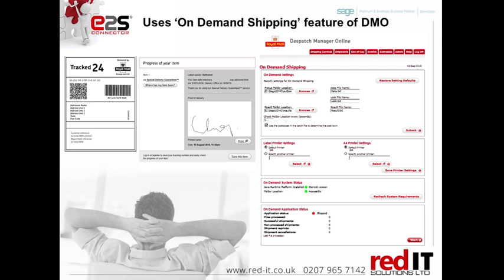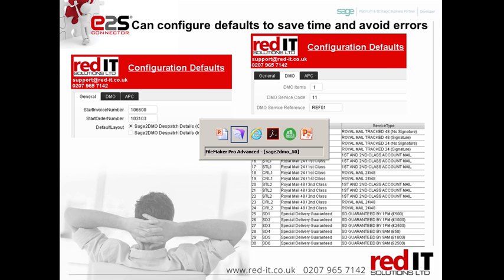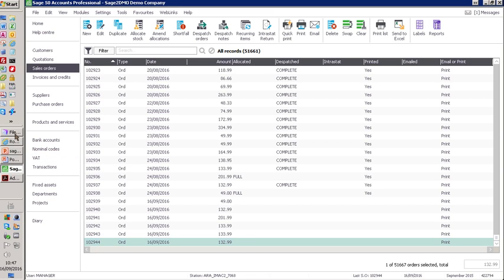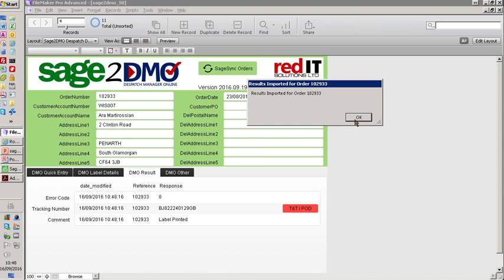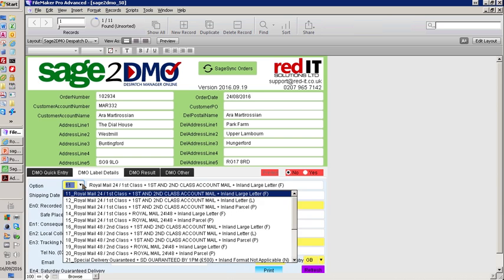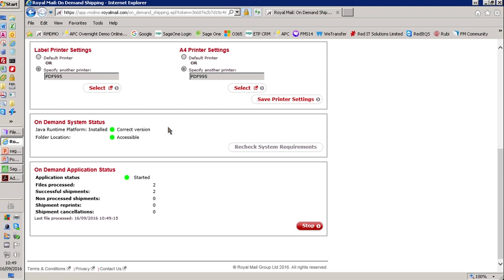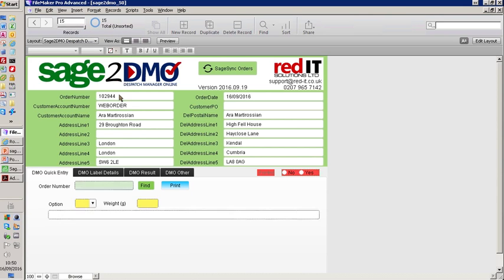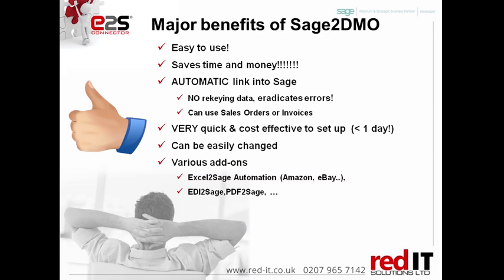Sage2DMO: Print Royal Mail Despatch Manager Online labels easily using Sage data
This video shows how you can print Royal Mail Despatch Manager Online labels easily using Sage data with out the need to rekeying.

Sage2DMO uses the 'On Demand Shipping' feature of the Royal Mail Despatch Manager Online system. It allows you to select orders and quickly print labels using default settings with just ONE CLICK! It also enables you  to automatically look at historic proof of delivery document from with in the application speeding up delivery queries.

Sag2DMO also links with our other solutions Excel2Sage Automation (used for importing Excel, Amazon, eBay, Magento. orders), EDI2Sage (for importing orders from retailers such as Tesco, Asda,...), PDF2Sage (for importing orders from PDF documents...).